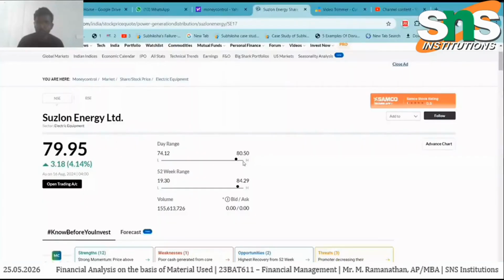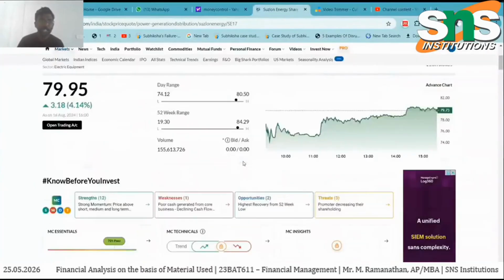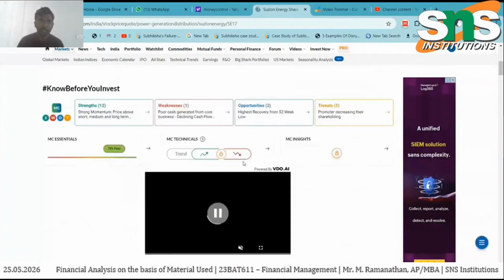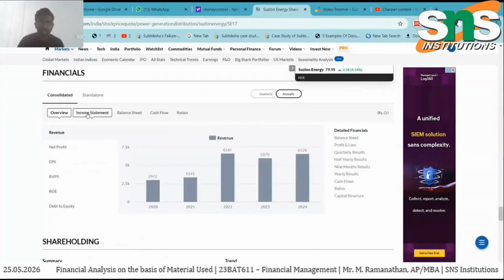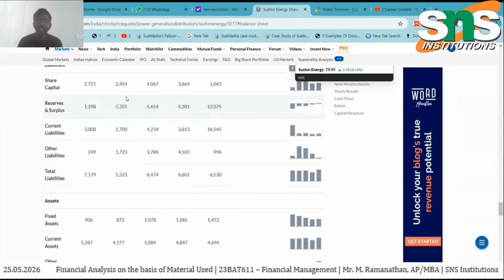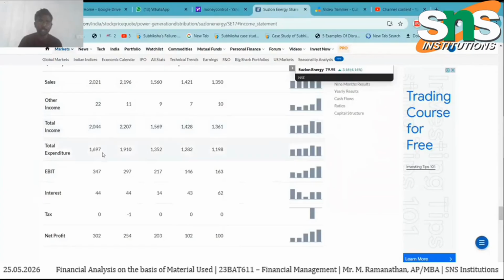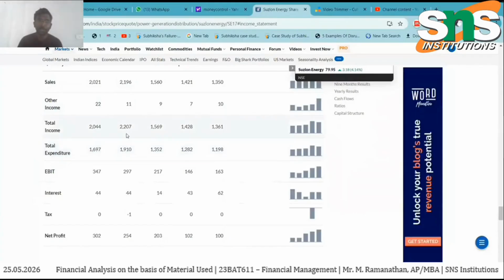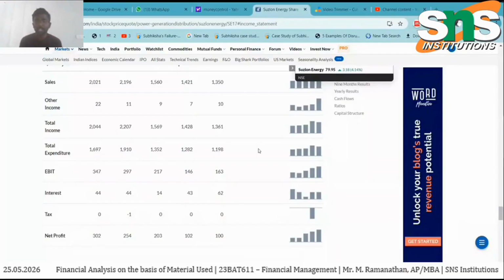Financial Analysis on the basis of Material Used | 23BAT611-Financial Management | SNS Institutions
Financial Analysis on the basis of Material Used refers to the evaluation of the cost, utilization, efficiency, and financial impact of materials used in the production or operational process of an organization. It helps businesses understand how effectively raw materials and resources are utilized to achieve production and profitability objectives. This analysis examines material costs, wastage levels, inventory management, procurement efficiency, and contribution towards overall operational performance. Proper analysis of material usage helps organizations reduce unnecessary expenses, control production costs, and improve profitability. It also supports better budgeting, cost estimation, and resource planning within the organization. Financial analysis based on material usage is important in manufacturing, production, and service industries where material cost significantly affects total operational cost. The analysis helps management identify areas of material wastage, optimize resource utilization, and improve operational efficiency. Ultimately, it contributes to better financial performance, cost control, and sustainable business growth.